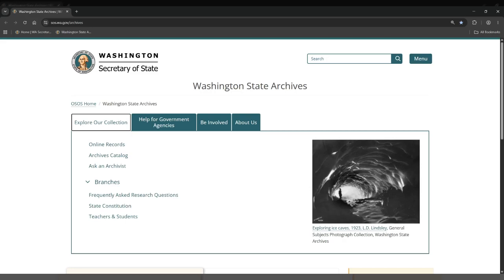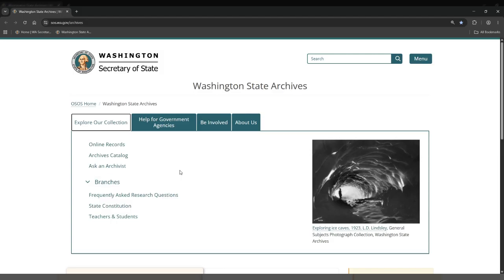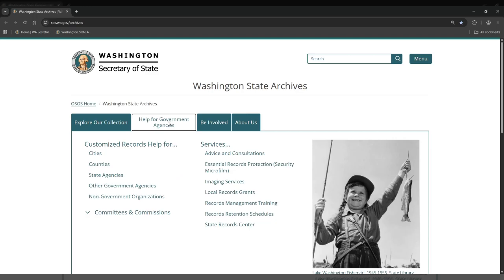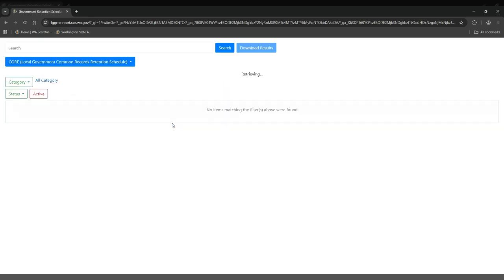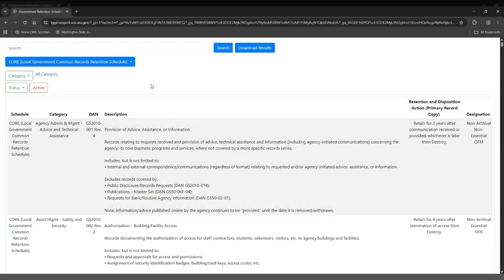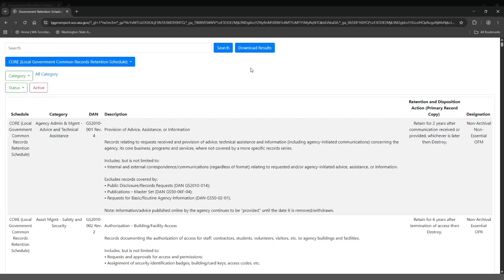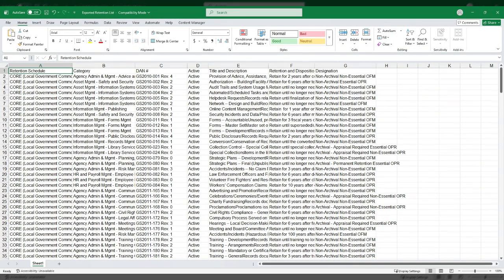How to Export Retention Schedules in Excel Format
Demonstration of how to export records retention schedules from the Archives’ database into Excel format.